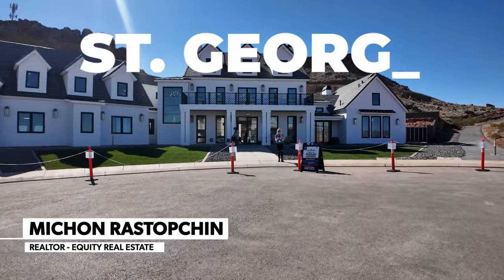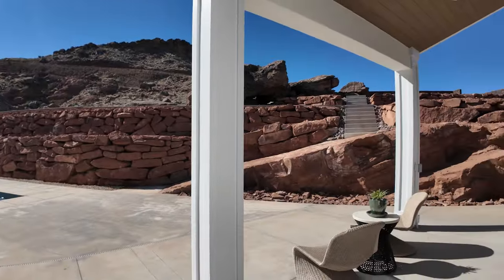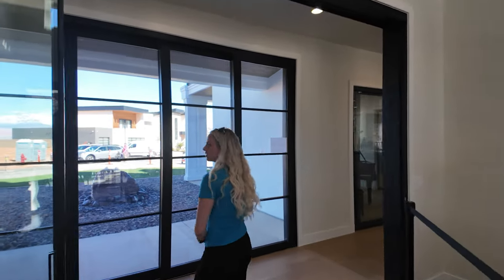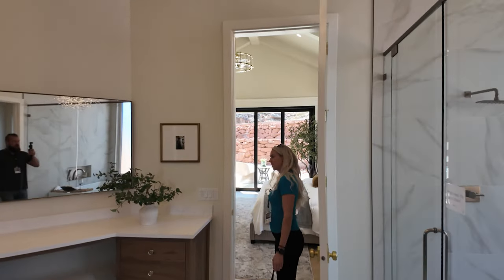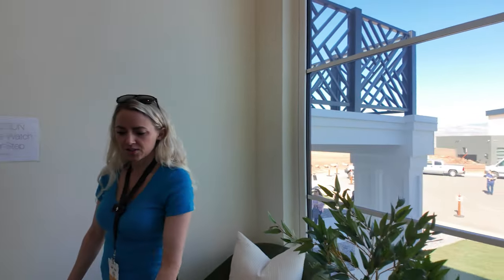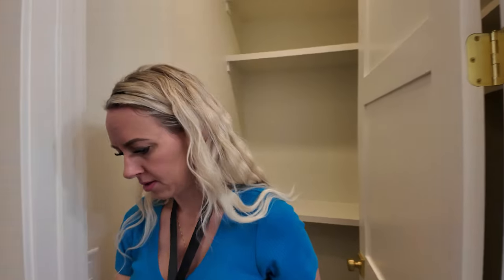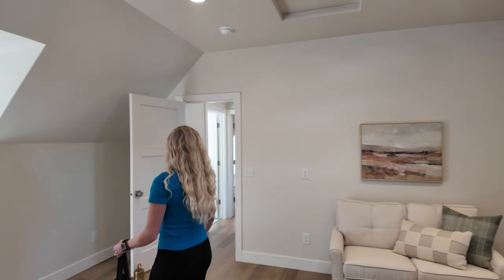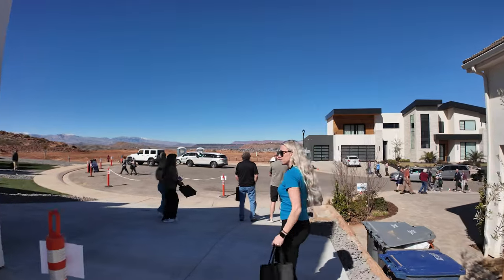What $5,500,000 Buys You in St. George Utah *RIGHT NOW*?! 🤯 [Parade of Homes 2024]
What $5,500,000 Buys You in St. George, Utah Right Now—Parade of Homes 2024! Want to see an impressive luxury home for sale in St. George, Utah? In this video, I'll show you this luxurious Red Rock Colonial Haven, a Parade of Homes masterpiece. Currently on the market for $5.5 million, this luxurious residence offers unparalleled elegance and modern comforts, spread across 8,295 square feet. It has seven bedrooms, eight bathrooms, three floors, and a spacious six-car garage. This home promises an extraordinary living experience. Join us as we take an exclusive tour of the most impressive backyard you'll ever see, complete with incredible amenities and breathtaking views that will leave you speechless.

Here are the highlights of this home tour:
1. Main Floor Features: The main floor includes an office, a piano room with glass sliding doors, a large center island, a double oven, a microwave, a farmhouse sink, two dishwashers, and Wolf appliances.
2. Outdoor Highlights: Ultimate privacy with direct backyard access for hiking, stunning views, and a garden area.
3. Home Gym: It has Rogue equipment, two sliding doors, and an ensuite bathroom that doubles as a pool bathroom.
4. Lighting and Design: The lighting is provided by the presenter's family business, which has been running for three generations and supplies lighting to most parade homes and new builds in the area.
5. Master Suite: This suite features unique cabinetry, a mini-fridge, a small sink, a spacious wet room, and a view balcony.
6. Room Access and Natural Light: Every room has a slider providing floor-to-ceiling windows, enhancing natural light and offering fresh air.
7. Additional Spaces: Includes a loft area for kids, multiple openable windows, unique tile designs, and wallpaper accents.
8. Mother-in-Law Suite: It has independent access, a staircase connecting to the main house, and its own kitchen appliances.
9. Garage and Parking: There is a large garage with a concealed entryway, ample parking space, and an RV garage not visible from the front.